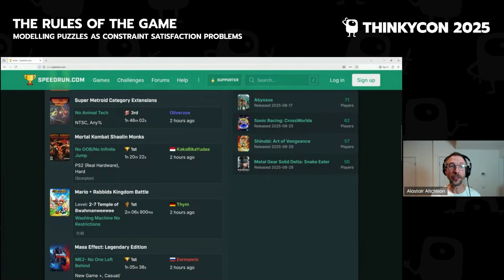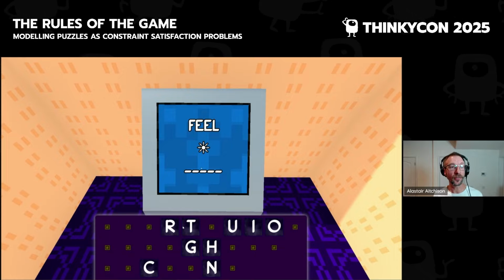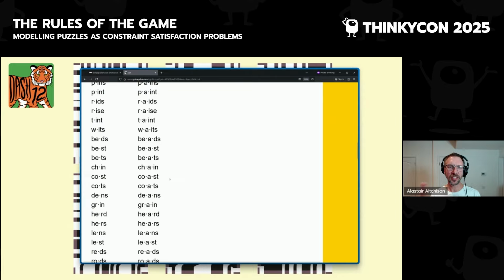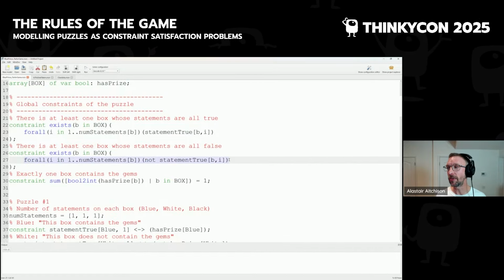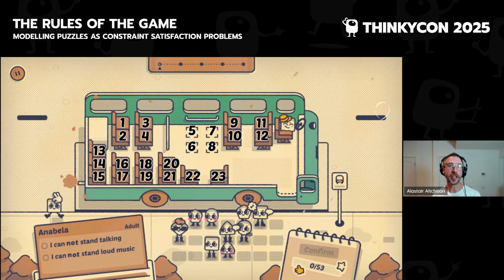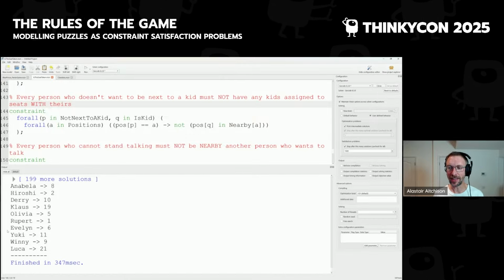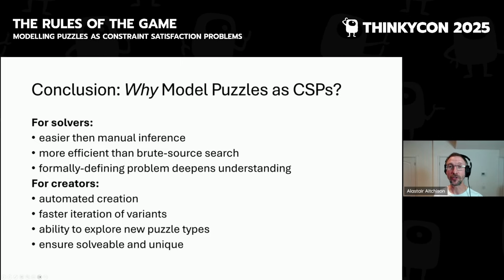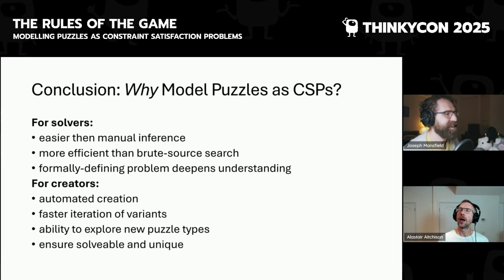Modelling Puzzles as Constraint Satisfaction Problems - Alastair Aitchison (ThinkyCon 2025)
Alastair Aitchison — @PlayfulTechnology  —  joins us at ThinkyCon 2025 to present the talk: "The Rules of the Game: Modelling Puzzles as Constraint Satisfaction Problems"

Talk description: Every game has constraints: the rules that define the play space, permit certain actions, or determine victory conditions. In many puzzle games, those constraints _are_ the game itself. This talk explores puzzles as constraint satisfaction problems (CSPs), where the creator defines a set of rules and solvers find assignments that satisfy them.

While CSPs are often demonstrated with grid-based logic puzzles such as sudoku, I’ll show how the same principles can model a much broader range of language, logic, and spatial puzzles, drawing on recent videogames including Lingo, Blue Prince, and Is This Seat Taken? I'll also demonstrate how constraint-modelling tools support puzzle creation, ensuring solvability, uniqueness, and rapid exploration of new puzzle types.

Welcome to the second year of our thinky game developers conference!

Featuring talks from many amazing minds in the thinky community, we have an absolute treasure trove of insights to share. Puzzle design, art, development, production — learn about every aspect of crafting thinky games.

Everyone is welcome, no matter your experience, background, or familiarity with this space. For those of you new to thinky game development, we hope you discover a new fascinating world to explore.